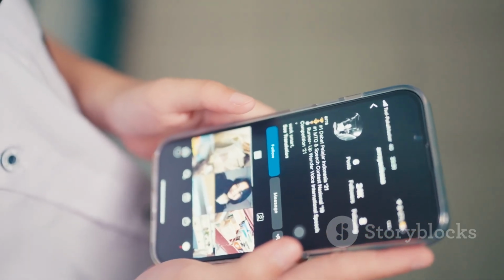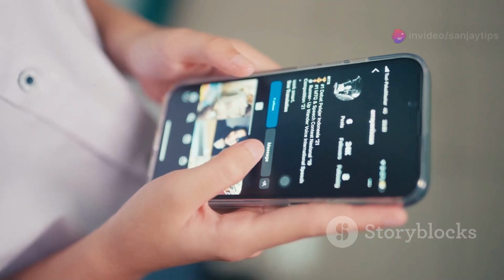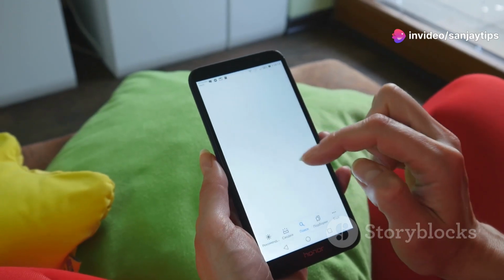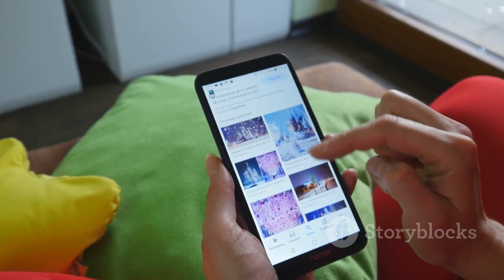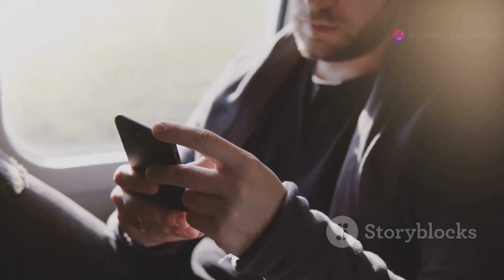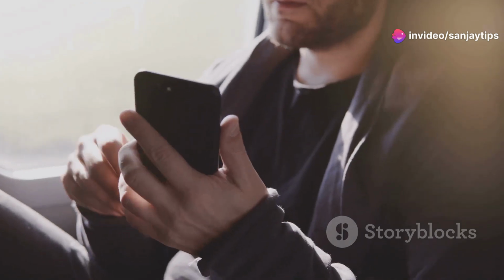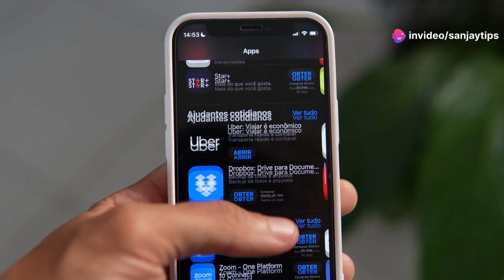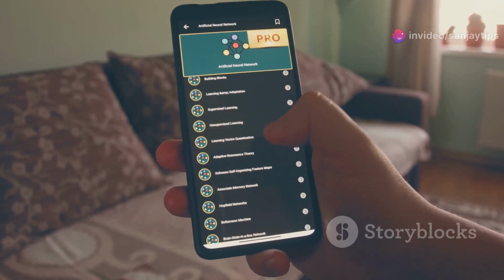What Are YouTube Stories and How Do I Use Them | YouTube Tips 🔥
Hello Friends, Welcome to Our Channel in this video we will discuss, "What Are YouTube Stories, and How Do I Use Them?", YouTube Stories is a feature that allows creators to share short, temporary videos with their audience. Similar to Instagram or Snapchat stories, these stories are fun ways to engage with your viewers. Stories disappear after seven days and appear in a vertical video format on the mobile app.

Discover the exciting world of YouTube Stories! In this video, we dive into the purpose of YouTube Stories and how you can create and share them to boost your channel's engagement. Learn step-by-step instructions on crafting captivating stories, incorporating fun elements like stickers and filters, and the importance of frequent posting. We'll also share tips for using YouTube Stories to share behind-the-scenes content, engage with your audience through Q&A sessions, and keep viewers hooked between your regular uploads. Don’t miss out on this powerful tool to enhance your connection with your audience!

OUTLINE:

00:00:00 Introduction
00:00:06 What Are YouTube Stories?
00:00:23 Key Features of YouTube Stories
00:00:52 Who Can Use YouTube Stories?
00:01:09 How to Use YouTube Stories
00:01:45 Tips for Using YouTube Stories
00:02:09 Why Use YouTube Stories?
00:02:30 Conclusion